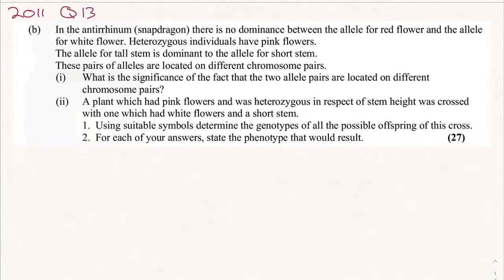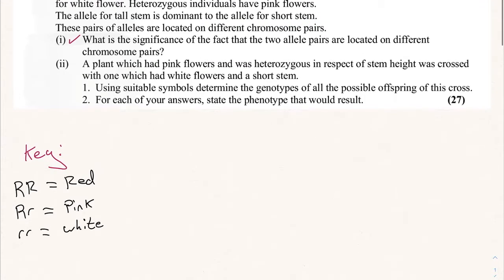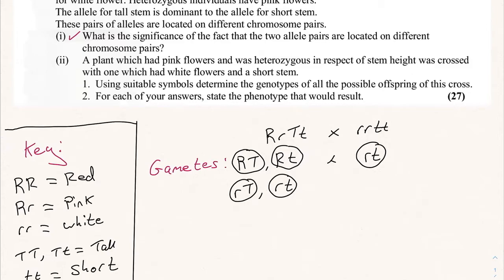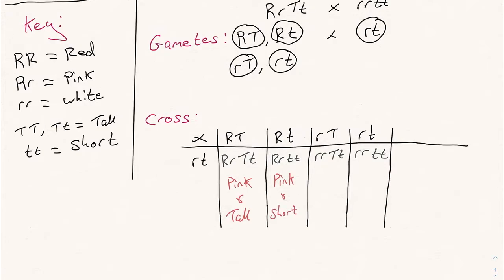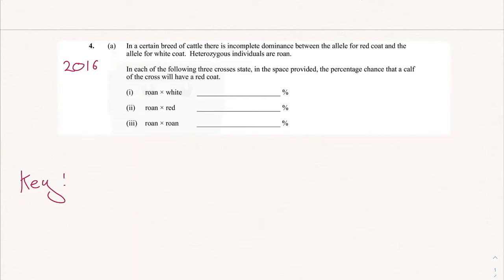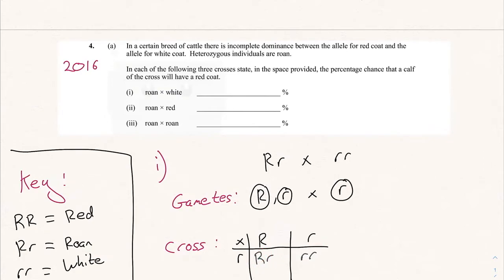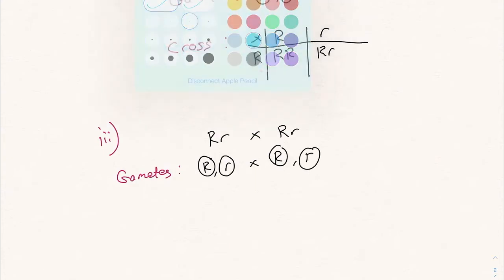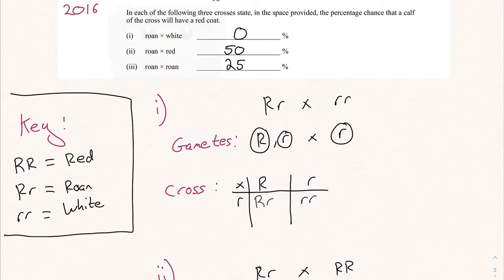Incomplete Dominance B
0:00 Intro
0:30 2011 (i)
0:55 (ii)
7:44 2016